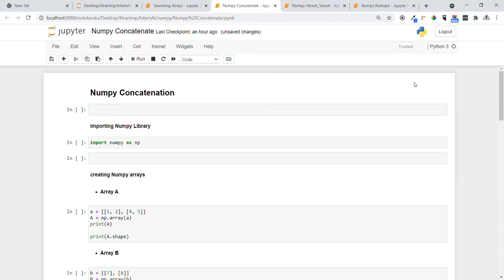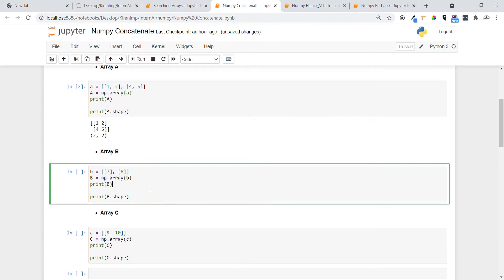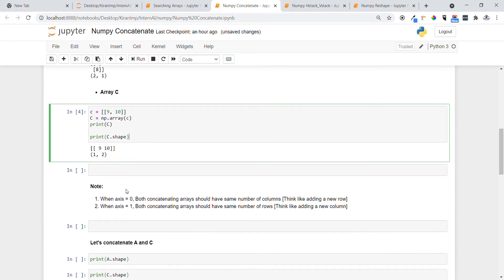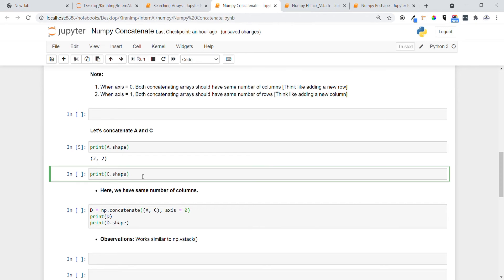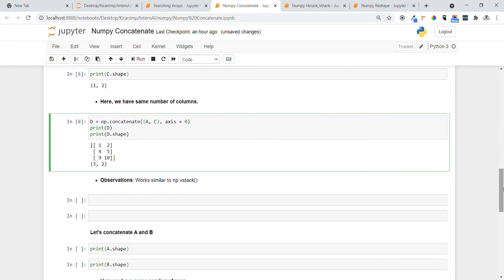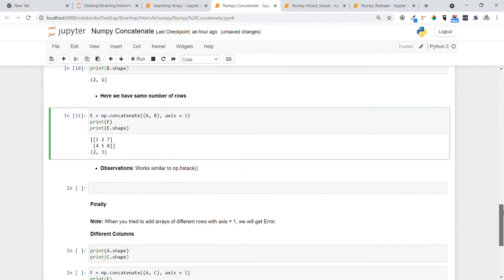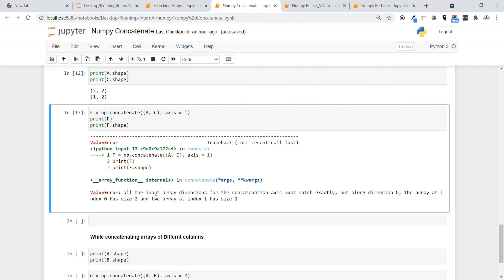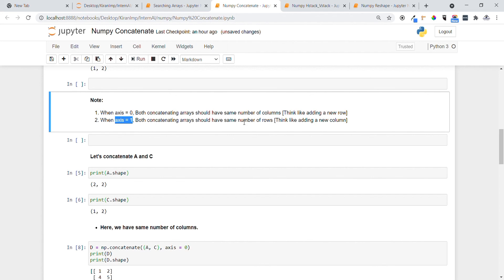8. Numpy Concatenation | CloudyML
In this video we will be talking about Numpy Concatenation.

Key Offerings by AI for All:
1. Nicely curated questions in assignments to cover all important topics of Python, ML, SQL, Statistics and AWS Sagemaker Deployment.
2. Mentors available from 10am to 10pm everyday to resolve assignment related queries.
3. Content(YouTube videos and blogs) collection in structured way to learn all the concepts.
4. Lifetime Access to Assignments and Content collections.
5. Learners tracking and reminders for continuous learnings.
6. Self paced courses.
7. No prior coding experience required.
8. Interview Questions & Answers
9. 10+ Data Science projects that you can put in Resume.
10. Course Completion Certificate.